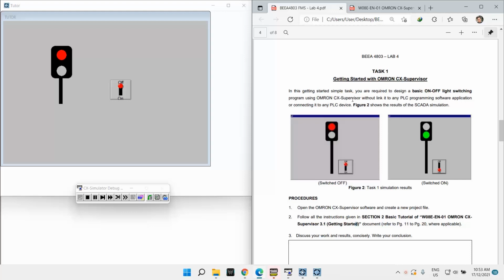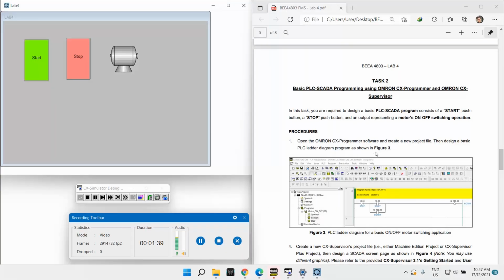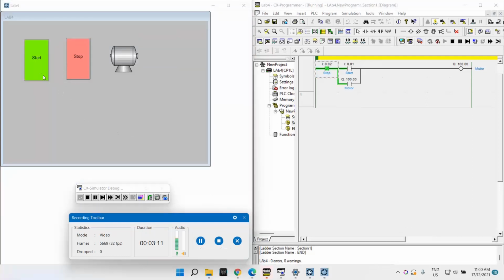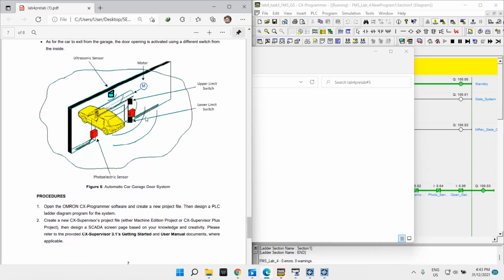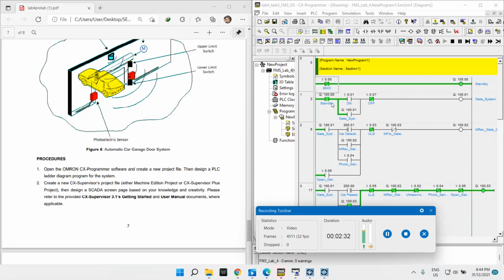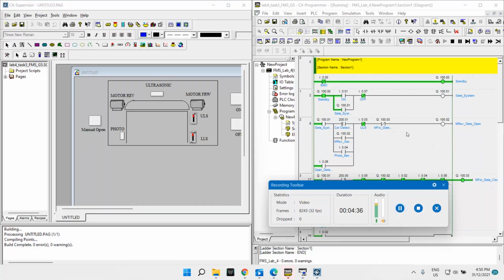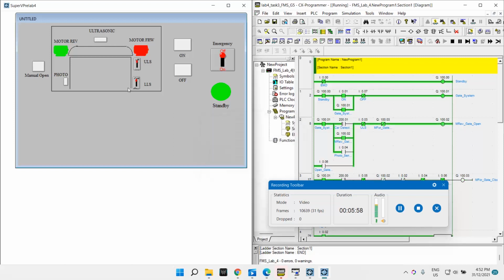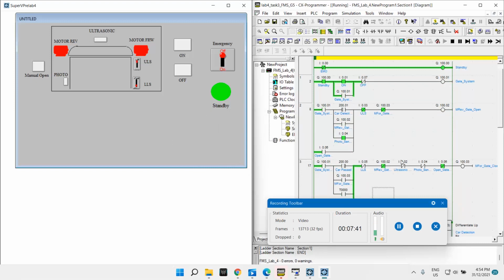Lab 4 group#5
1) describe the general term and main functions of a SCADA system.
2) design basic programs for a SCADA system using OMRON CX-Supervisor software.
3) design basic PLC Ladder Diagram (LD) programs that are linked to a SCADA system.
4) demonstrate PLC-SCADA program simulations for basic automatic control systems.